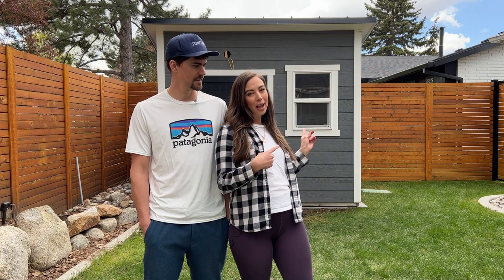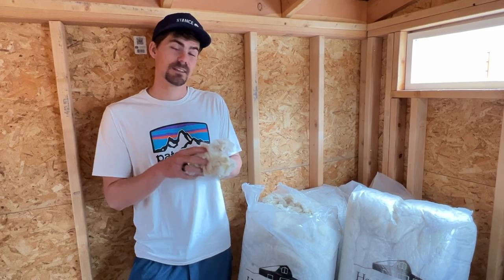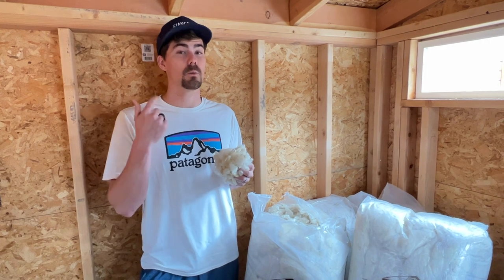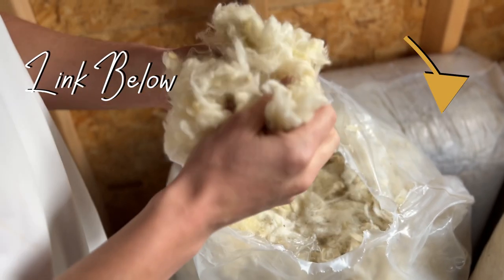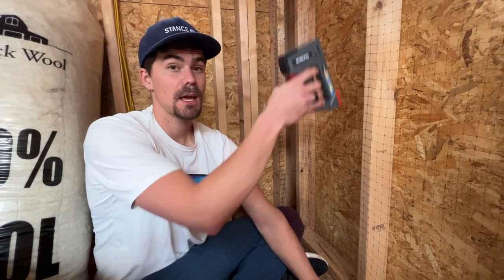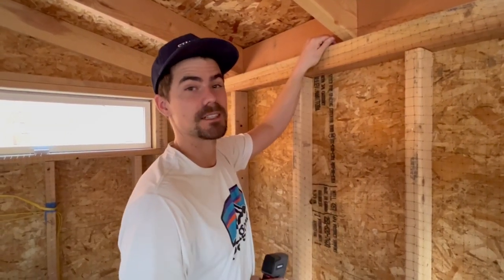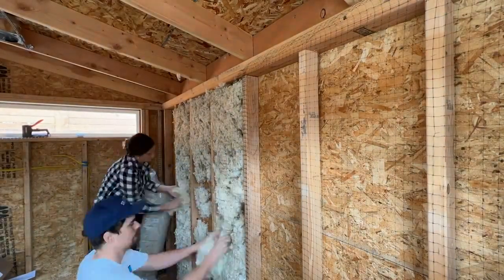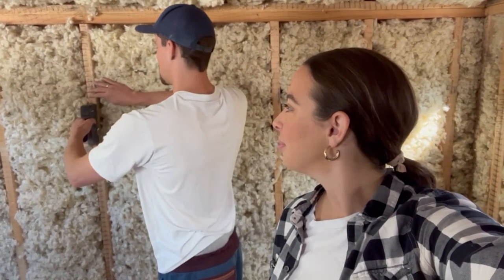Episode 1 - How to Install Insulation in Backyard Shed (Backyard Shed ➡️ Tiny Home Office Series)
We will be converting our backyard shed into Sunny's tiny home office in order to make room for our first child on the way! Watch and enjoy as we turn this regular backyard shed into a full functioning, beautiful office space.

VIDEO EDITOR:
- Emily Shannon